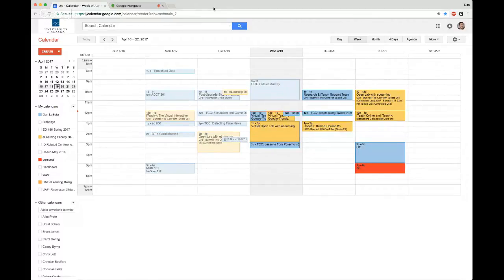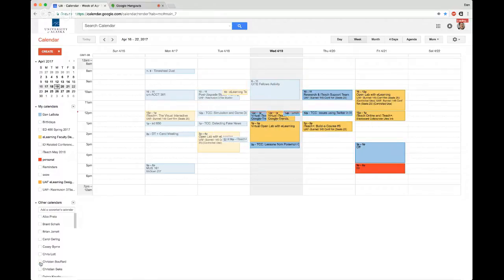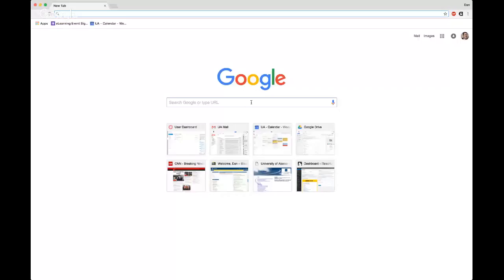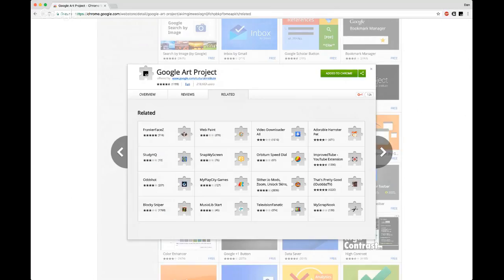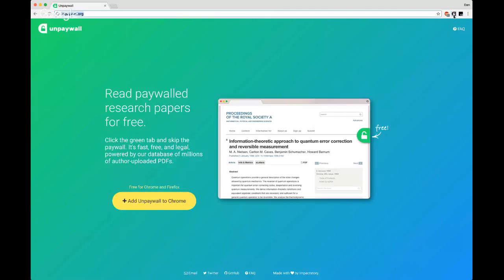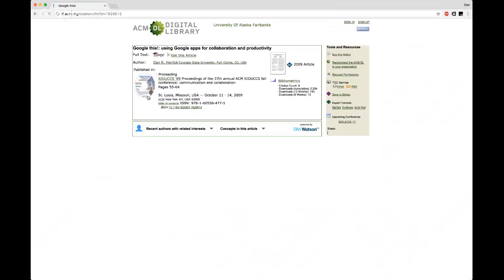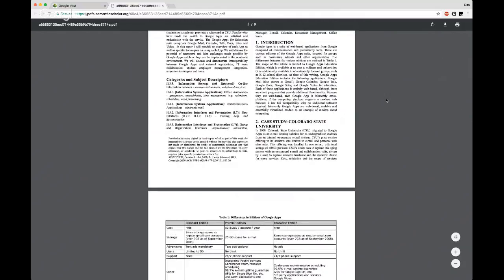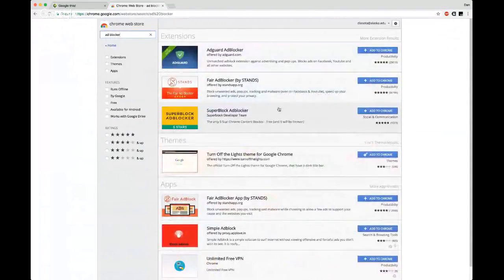Virtual iTeach+: Google-Trends, hints & tricks